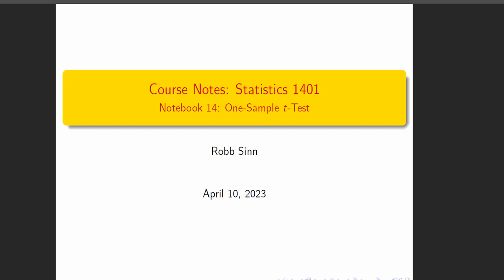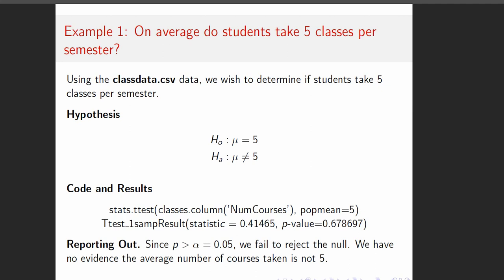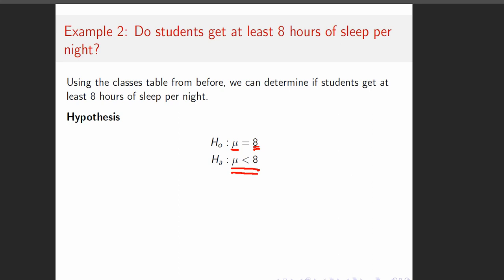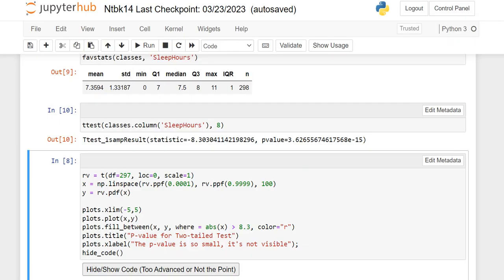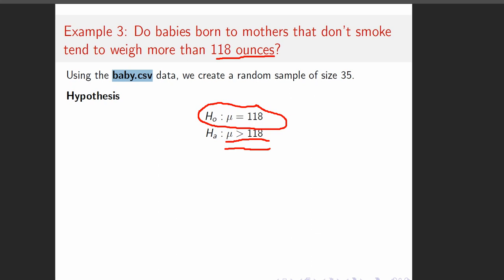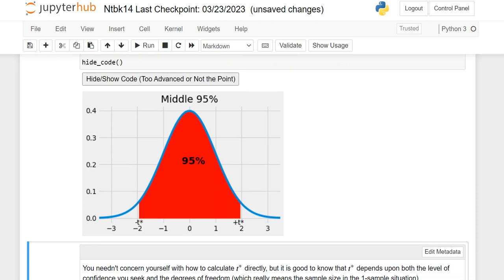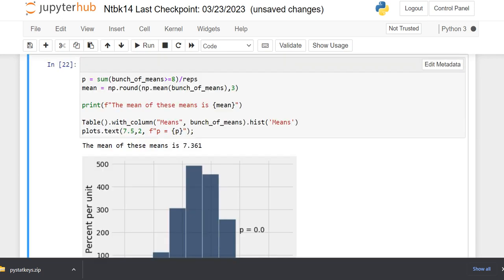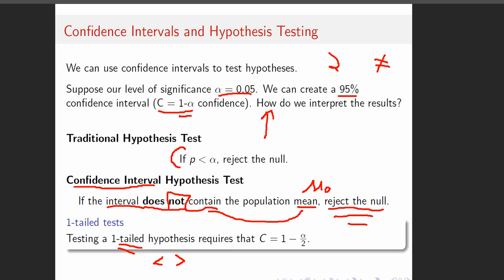One Sample t-Tests (Notbook 14)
The most basic hypothesis tests using the t-distribution. Three examples are given along with a few illustrations of how we can use confidence intervals.